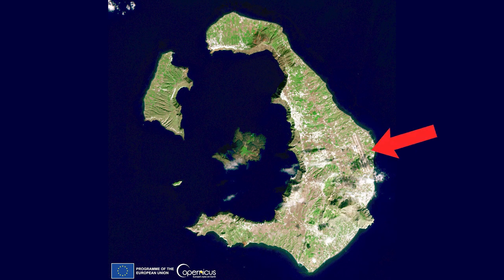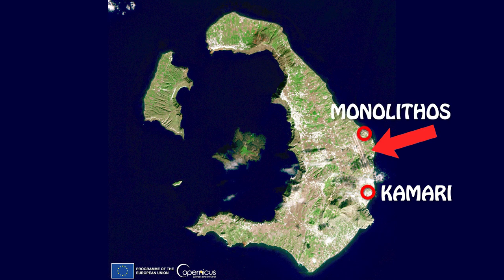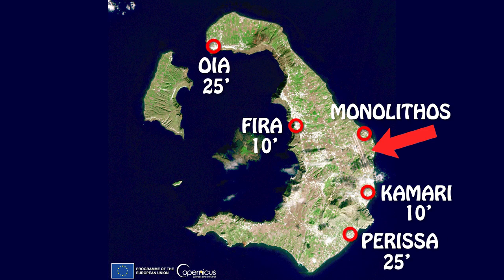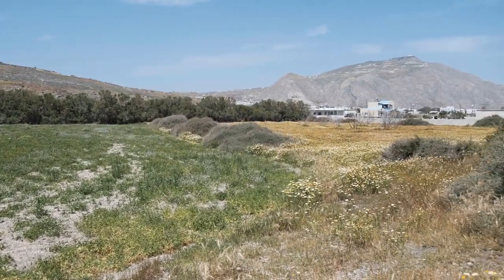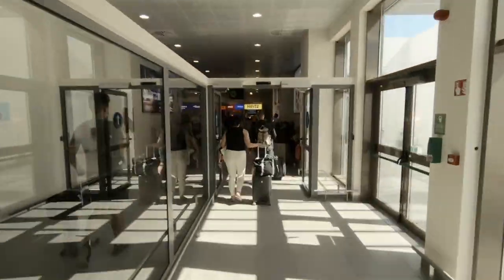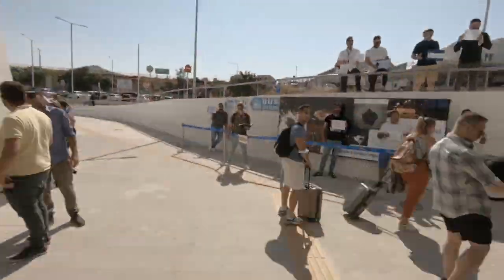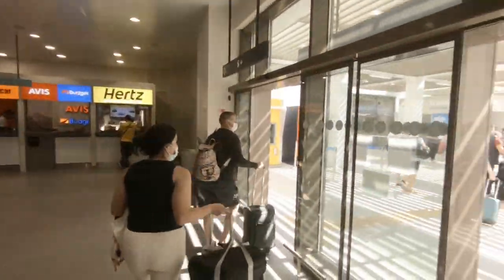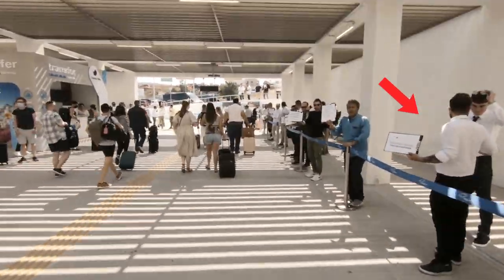Santorini AIRPORT : How to get to your hotel ? [Taxis, Buses, Rentals …]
What's the best way to go from Santorini's airport to you hotel ? Is there UBER in Santorini ? How expensive are taxis ? All the answers in this video !

Link to book Shared Transfers ("One-Way Transfer to/from the Port or Airport")

Thanks ! 😊

Chapters:
0:00 Intro
0:36 How far is Santorini's airport from Fira and Oia
0:54 Should you WALK from the airport to your hotel ?
1:32 Renting a car at the airport
2:29 Taxis & Uber
3:36 Hotel Transfers
4:14 Shared Transfers
5:17 Public buses (Cheapest option)
6:37 Decide BEFORE coming !
7:03 More info about Santorini